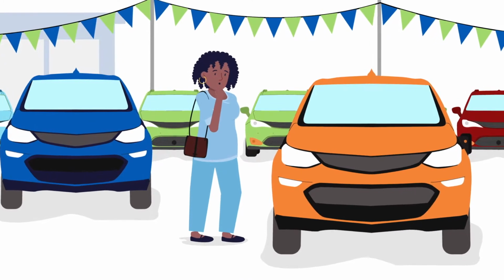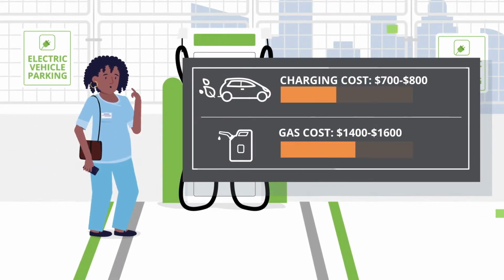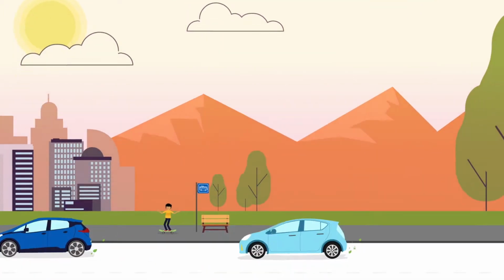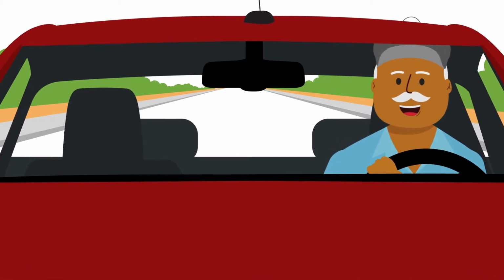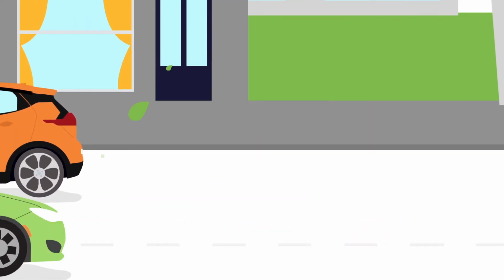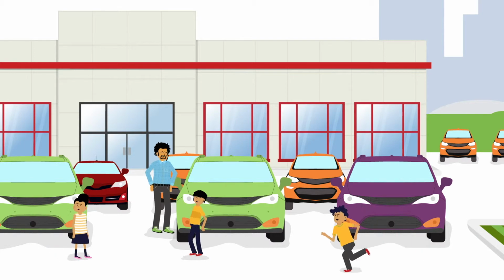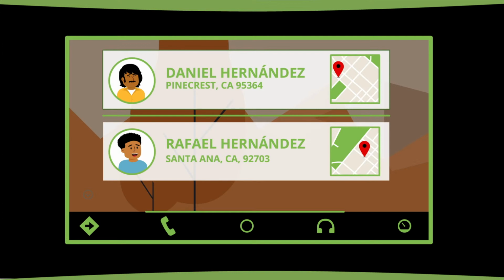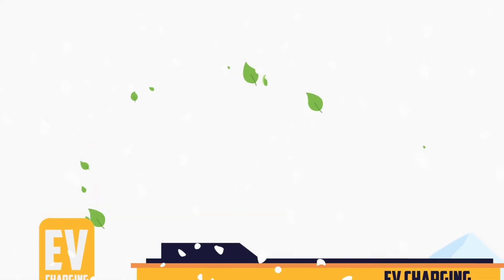Which Clean Vehicle Is Right For Me?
This piece is apart of a video package we produced for The Clean Vehicle Assistance Program is a pilot grant program for helping lower-income California residents purchase a new or used hybrid or electric vehicle. A partnership between Beneficial State Foundation and California Climate Investments (CCI) , our goal is to make environmentally friendly vehicles accessible and affordable to all.